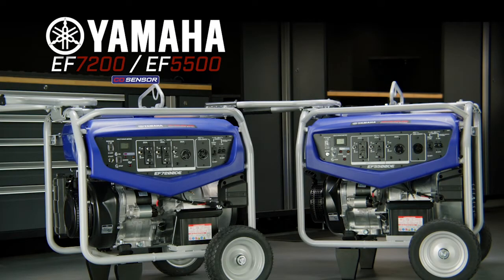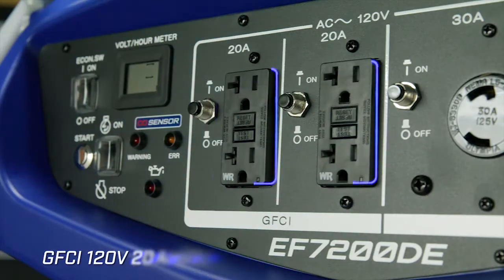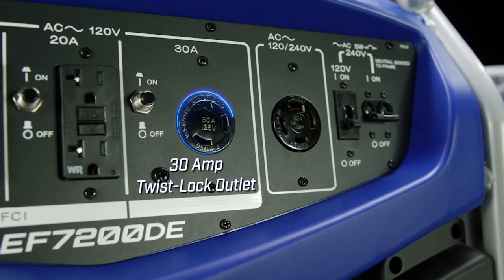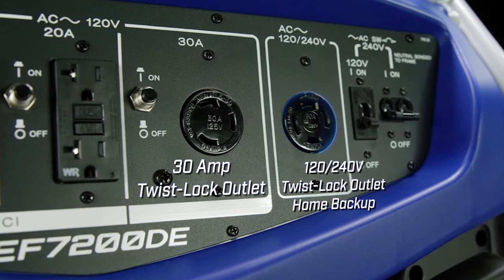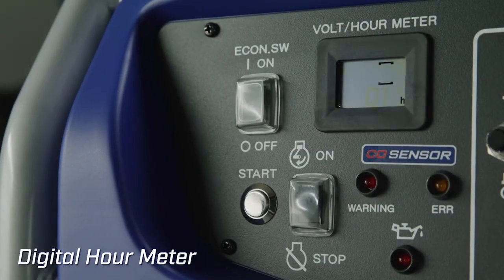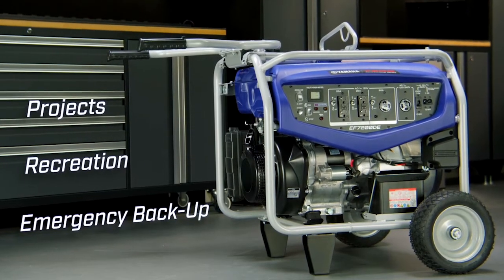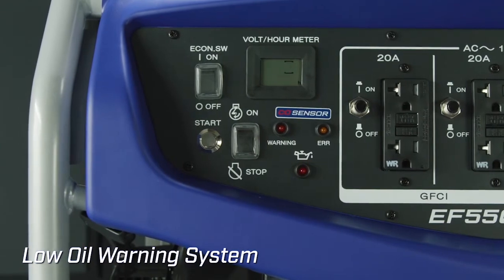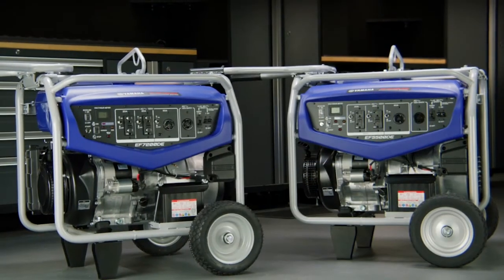Yamaha Portable Generator Surge Watts 7200 Rated Watts 6000 Voltage 120/240 Model# EF72DZ1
EF7,200 Watt Gasoline Manual Start Dual Voltage Generator - ECONOMICAL AND FULL?FEATURED - The EF7,200D is the economical, full?featured choice for serious home backup. Now with CO Sen...